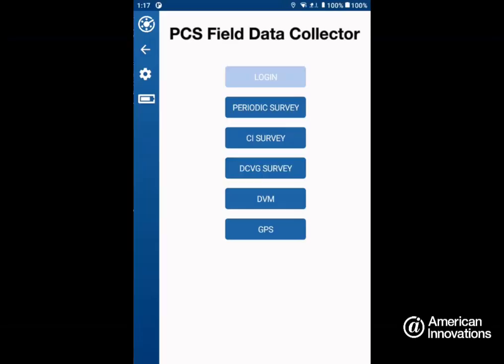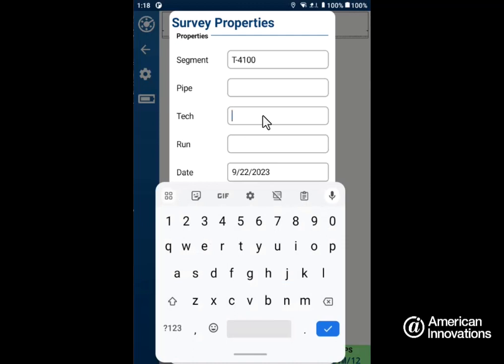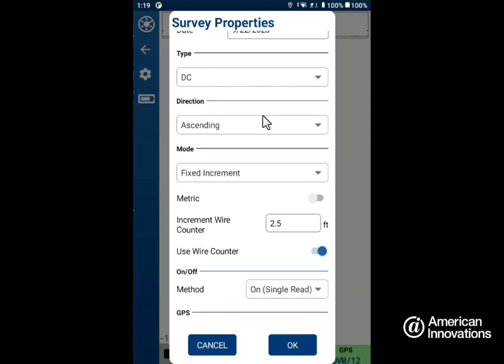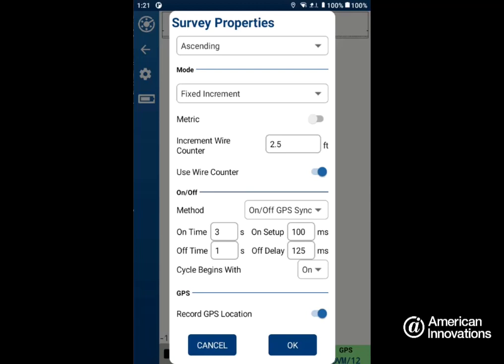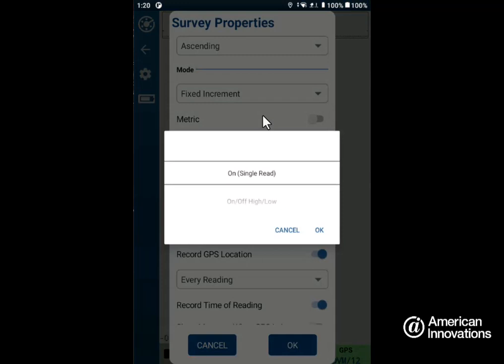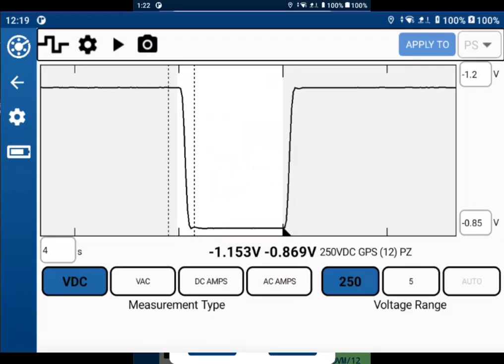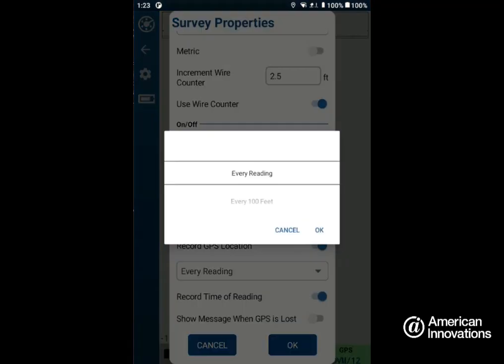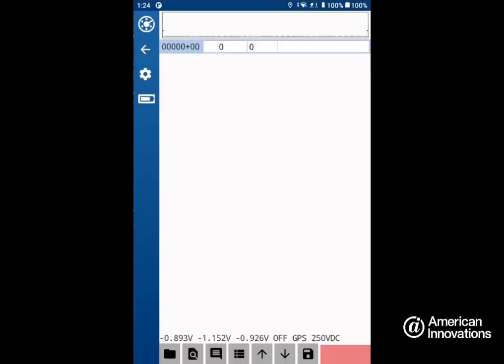Close Interval Survey Module Set Up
In this video we walk through the set up of the CIS Module in the FDC application.